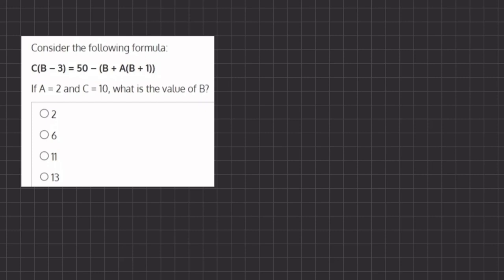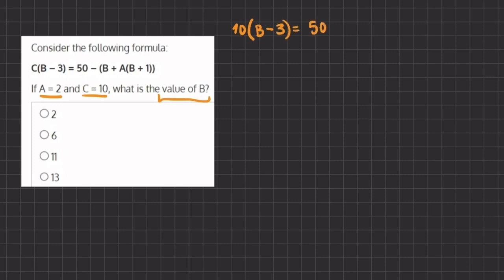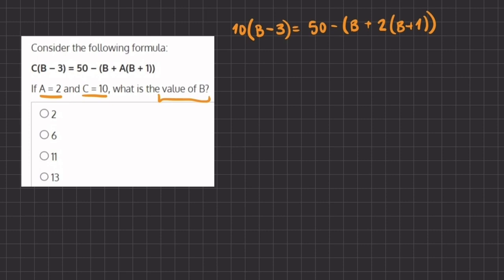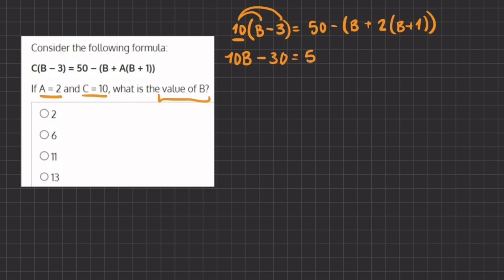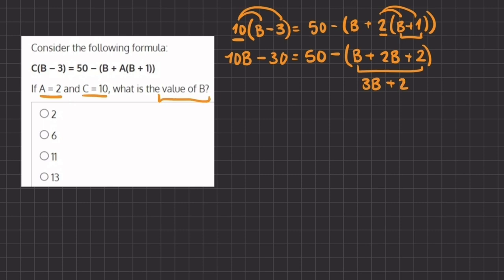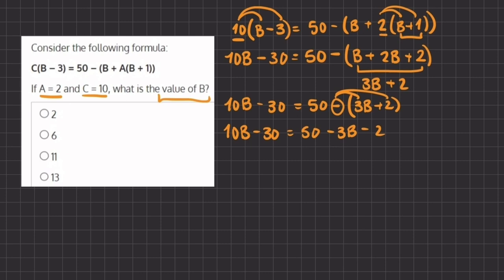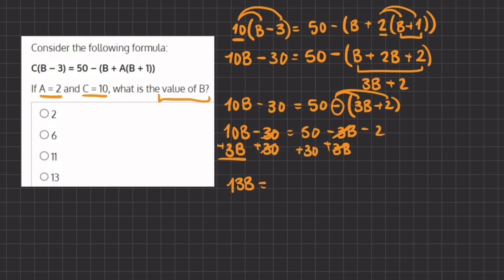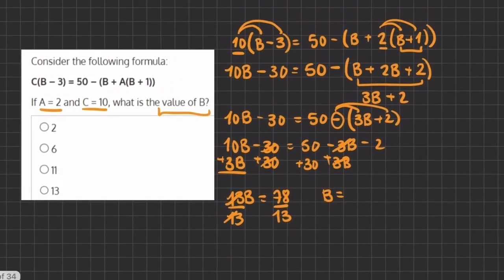Algebra Video Simulation 1.2 V2